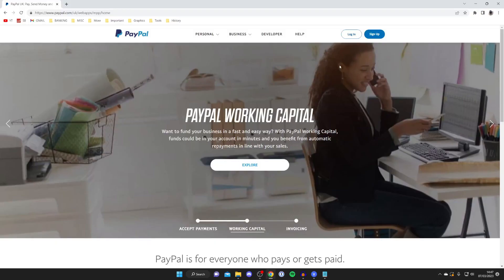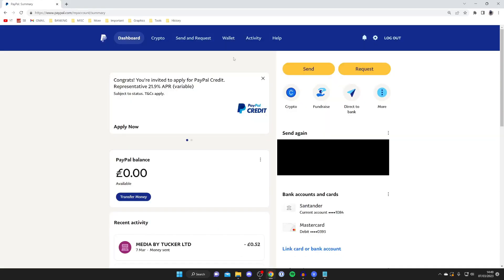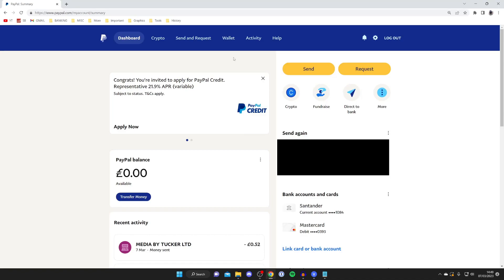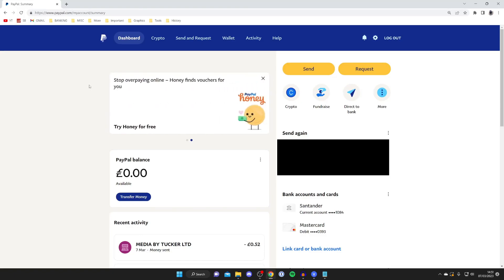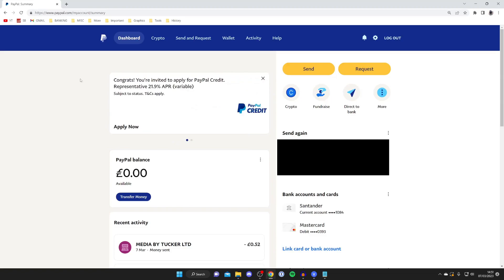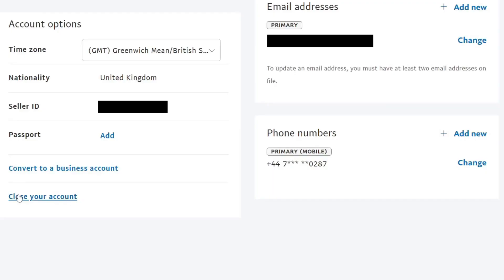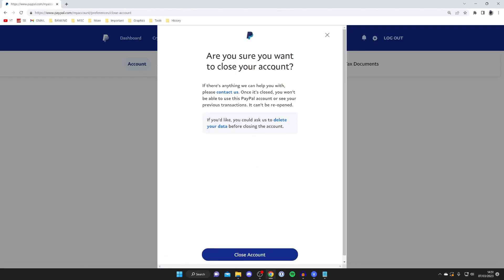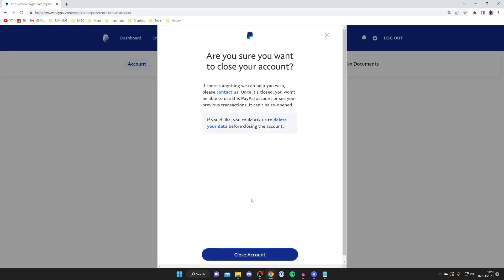How To Delete PayPal Account - Computer & Mobile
I show you how to delete paypal account permanently and how to close paypal account in this video.

GuideRealm